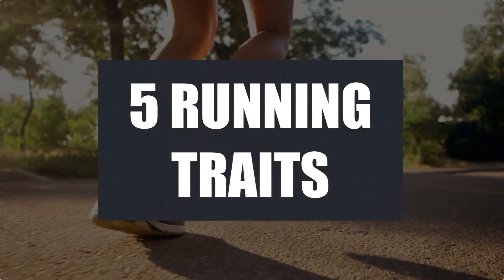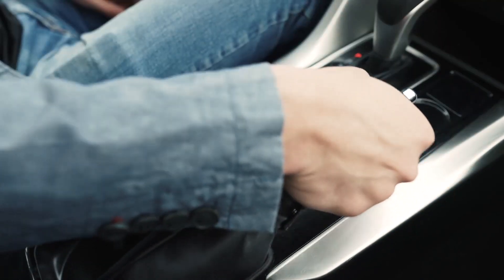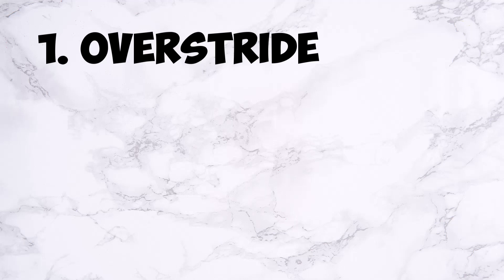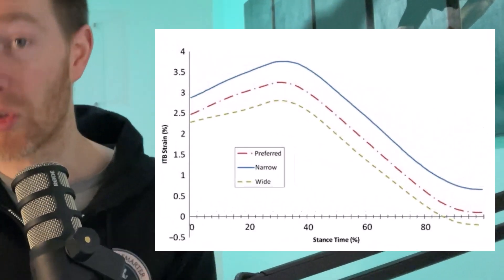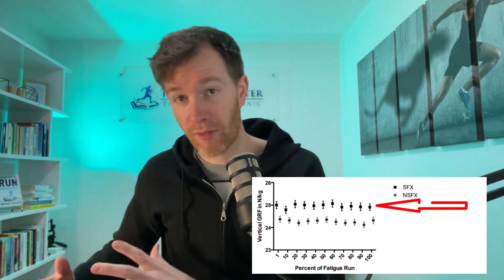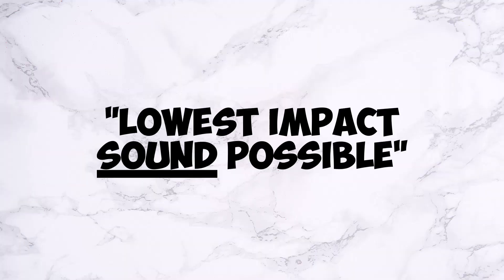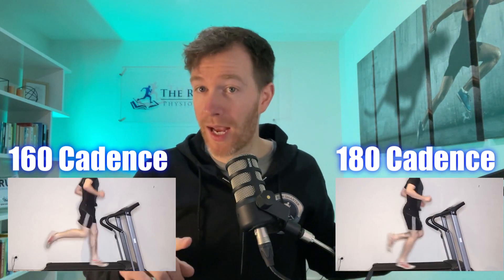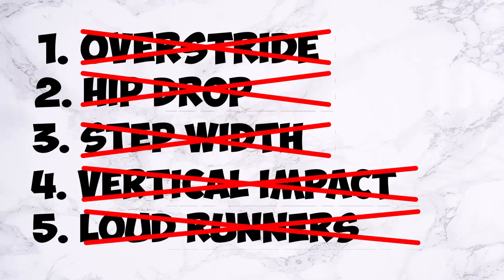Make this Simple Change to Run More Without Injury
This video dives into the fascinating research linking running technique traits with injuries such as knee pain, ITB syndrome, stress fractures, and other serious injuries.

In addition, if any of these traits are found, you will also learn how to eliminate every one of these 5 traits with just one simple strategy.

00:00 Intro
00:20 Running Trait #1: Overstriding
00:49 Breaking Forces when Running
01:00 Research with Injury & Overstride
01:40 Assessing Your Own Running
01:55 Running Trait #2: Hip Drop
02:37 Running Trait #3: Step Width
03:14 Running Trait #4: Vertical Impact Peak
03:49 Traits with Stress Fractures
04:08 Running Trait #5: Running Sound
04:39 Research with Running Quieter
05:11 The Main Reason Runners Get Injured
05:39 One Solution to Correct All Traits

Resources in this video:
Paper 1: Kinetic risk factors of running-related injuries in female recreational runners

Paper 2: Biomechanical Risk Factors Associated with Running-Related Injuries: A Systematic Review

Paper 3: Is There a Pathological Gait Associated With Common Soft Tissue Running Injuries?

Paper 5: Gait Retraining for the Reduction of Injury Occurrence in Novice Distance Runners: 1-Year Follow-up of a Randomized Controlled Trial

Paper 6: Bone strength estimates relative to vertical ground reaction force discriminates women runners with stress fracture history

Paper 7: Foot strike patterns of recreational and sub-elite runners in a long-distance road race